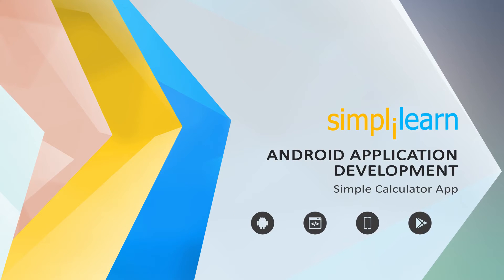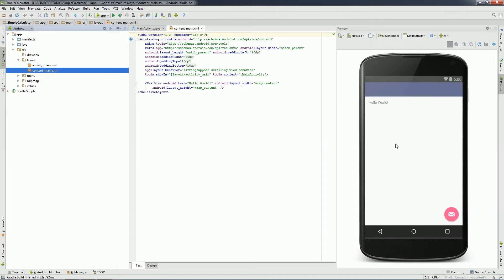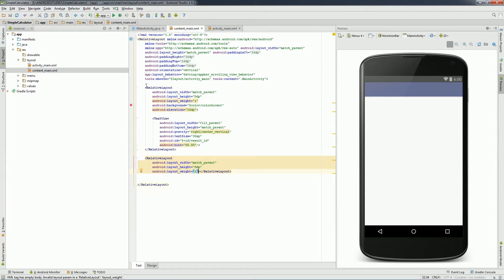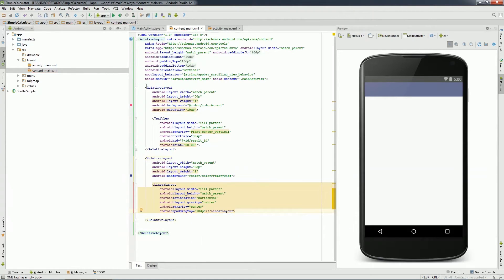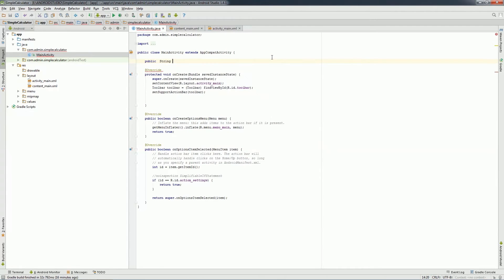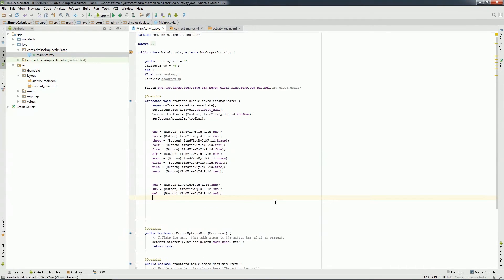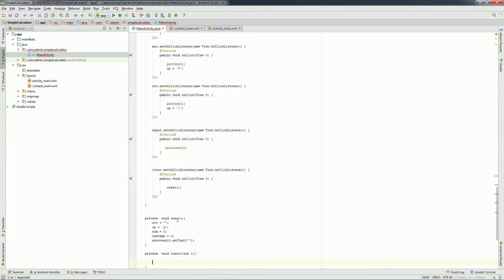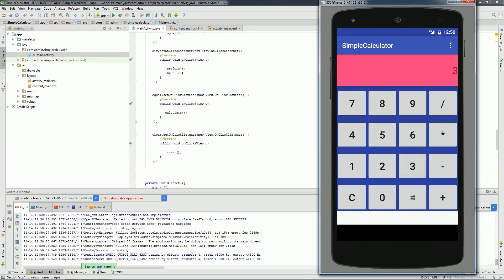How to Create an Android App | Android App Development Tutorial For Beginners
️️🔥Full Stack Development Program with Generative AI, delivered by Simplilearn in collaboration with Purdue University

How to Create a Simple Calculator App – Android Application Development
This video will give you a clear view of, how to build a simple calculator app using android studio.